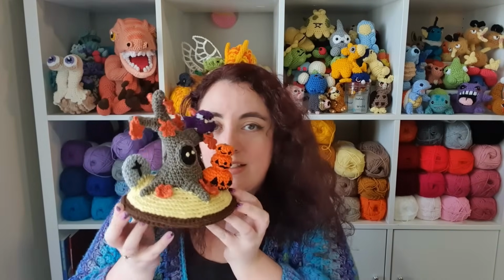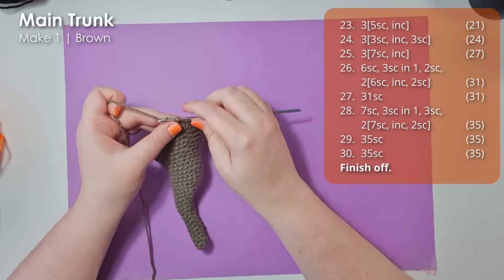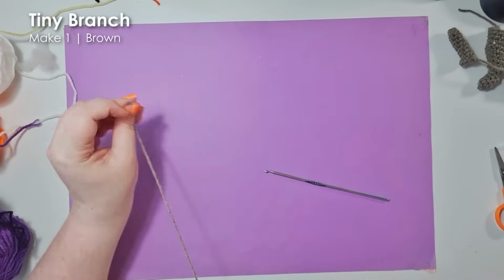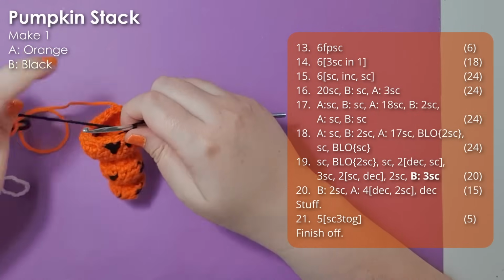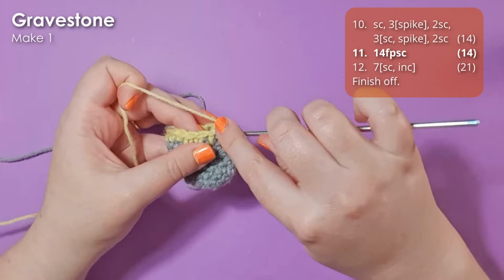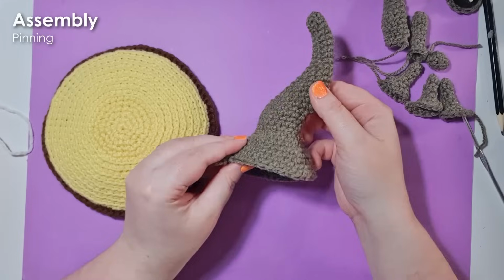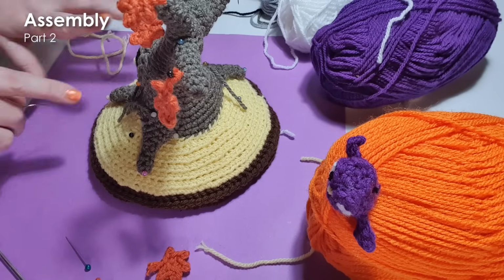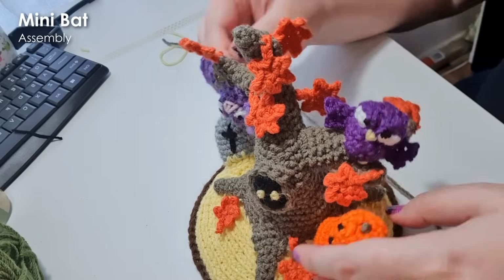The perfect Halloween project! - Spooky Tree Crochet pattern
Hello, it's Thursday!

All pieces are worked in a continuous spiral unless otherwise indicated.

Stitch Glossary:
slst: "slipstitch" - insert hook, yarn over and pull through loop on hook.
ch: “Chain” - yarn over, pull through only loop.
sc: “Single crochet” - Insert hook, yarn over, pull up loop, yarn over, pull through both loops on hook.
inc: “Increase” - Complete two single crochets into the same stitch, one after the other.
dec: “Decrease over two stitches”- Insert hook into stitch, yarn over, pull up loop. Insert hook into next stitch, yarn over, pull up loop. Yarn over a third time, and pull through all three loops on hook.
sc3tog: "sc three together/decrease over three stitches"
3sc in 1: "sc 3 times into the same stitch"
Tr: Treble/Triple crochet (tutorial in video)
Picot: Chain 3, slst into first (Tutorial in video)
BLO{...}: Backloops only

0:00:00  Hello
0:00:25  Tools & Materials
0:01:26  Main Trunk
0:15:11  Mini break: Owl
0:24:49  Medium Branch
0:27:30  Small Branch
0:28:18  Tiny Branch
0:29:01  Mini break: Pumpkin stack
0:47:18  Tree roots
0:49:47  Tree hole
0:53:30  Mini break: Grave stone
0:58:15  Base piece
0:59:32  Little beetle blessing
1:00:09  The rest of the base piece
1:10:22  Pinning
1:15:39  Mini break: Autumn Leaf
1:18:40  Sewing
1:28:39  Bat wait, there's more...
1:29:03  Mini break: Bat
1:39:09  Final

ISRC: USUAN1900034
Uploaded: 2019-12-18